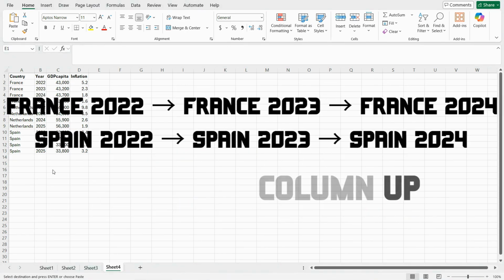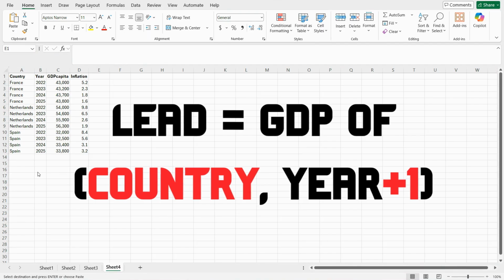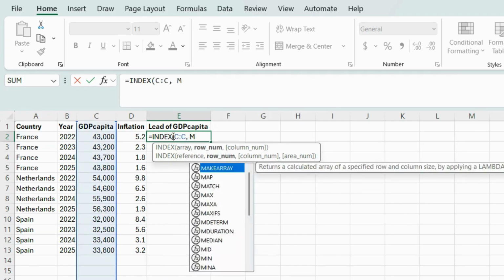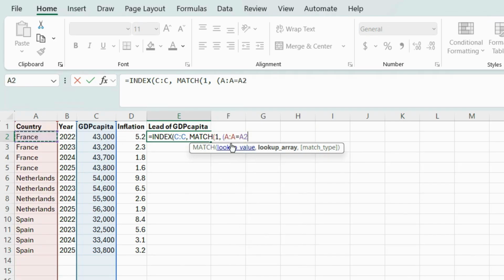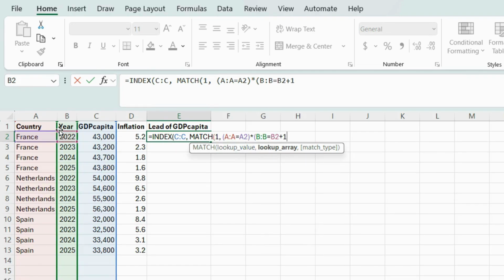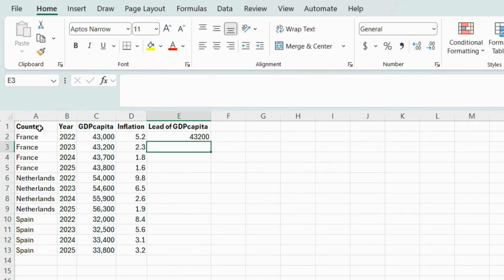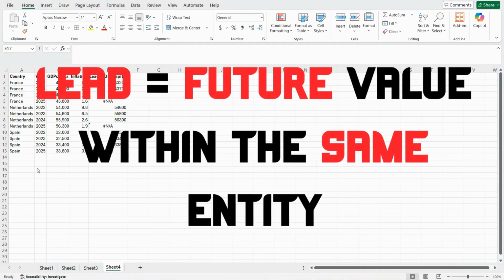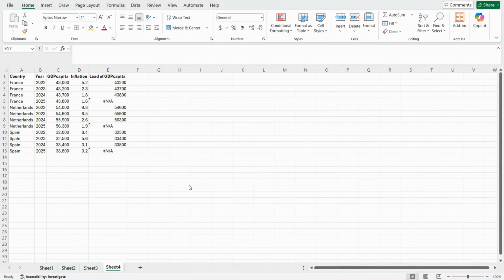Create Leads in Excel 📊 The Correct Panel Data Method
Learn how to create accurate lead variables in panel data using Excel’s INDEX + MATCH method. This tutorial demonstrates the correct way to generate leads when working with multiple countries, years, or IDs, ensuring that each lead value aligns with the appropriate entity and future time period. Through a clear, structured example, the video explains how to match each observation with its next period, avoid common alignment errors, and build reliable lead variables for econometric, analytical, and research‑oriented workflows. An essential technique for students, analysts, and researchers preparing panel datasets for modeling, time‑series analysis, and empirical work in Excel.